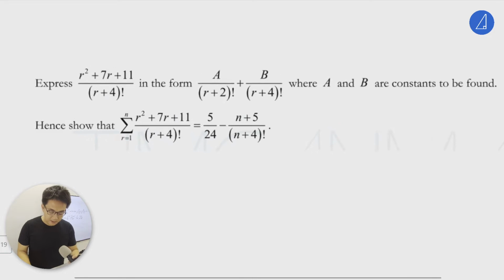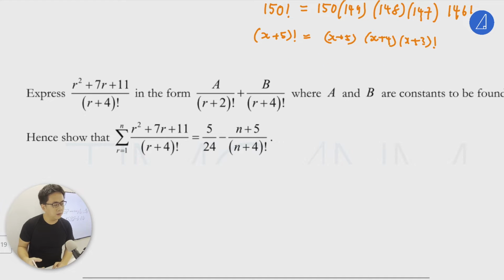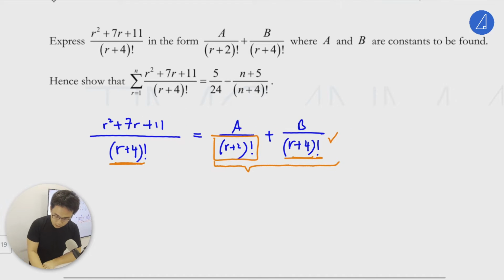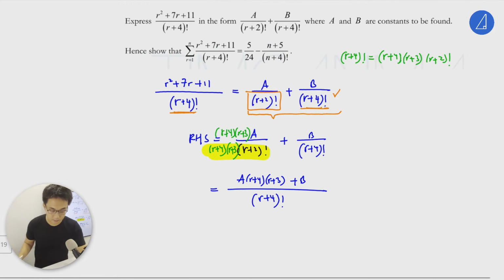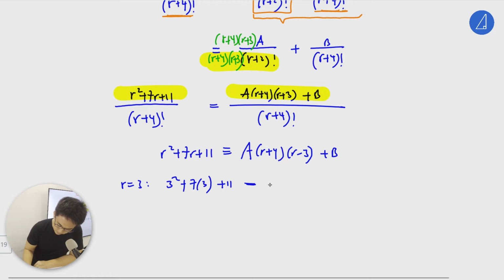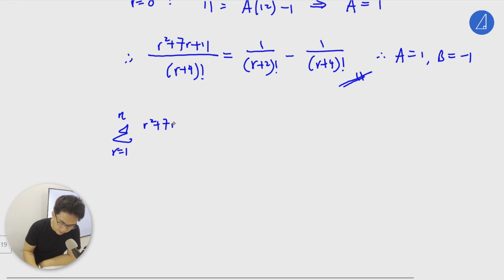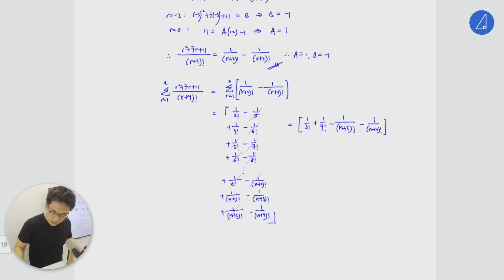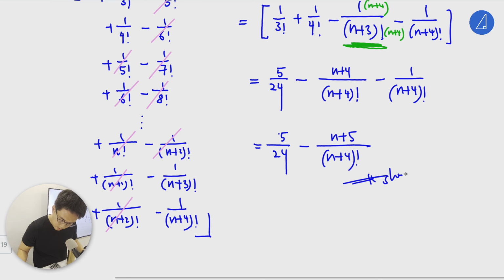[Sigma Notation] Worked Example 5 – H2-Math Tuition @ Tim Gan Math